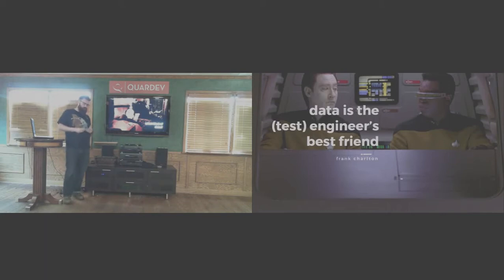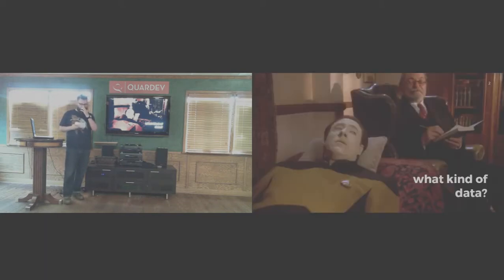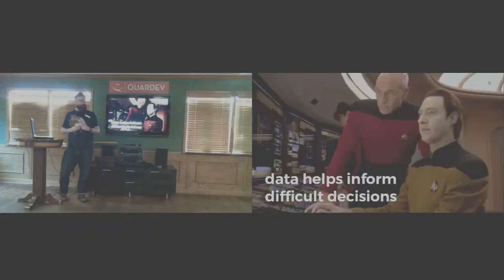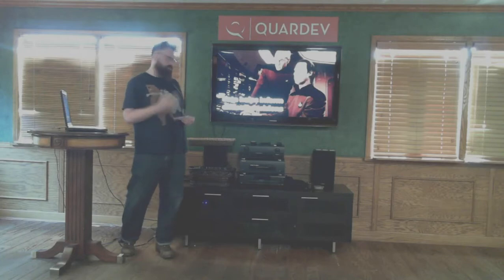July 2016 QASIG - Data is Your Friend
Presented by Frank Charlton, Software Test Lead, Sonos

As testers there are so many things that we can be doing with data/metrics/analytics. Are you making the most of data?

About: Frank Charlton likes to break things and think through problems in creative ways. He found his way into testing after a career in the music industry where (it turns out) he was building the same kinds of skills he utilizes to this day. He is a Software Test Lead for Sonos where he works primarily on their applications, and tries to ensure the Seattle office is blasting good music throughout the day. With a strong passion for UI, he works in a tight-knit team of developers, UX designers, product managers, and researchers to ensure that users are always given the best experience, without being weighed down by technology. Frank attempts to write at frankcharlton.me and tries to be funny sometimes on Twitter @frankcharlton. When not sitting in front of a computer he can be found singing karaoke, camping, or tasting cocktails.